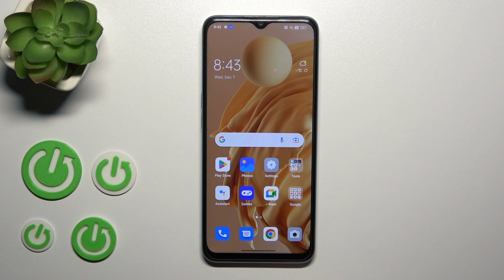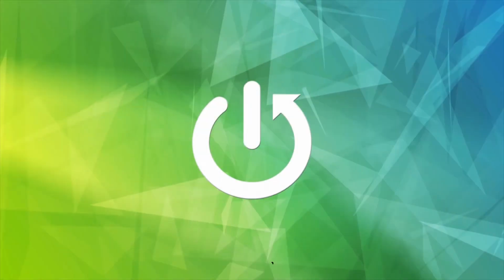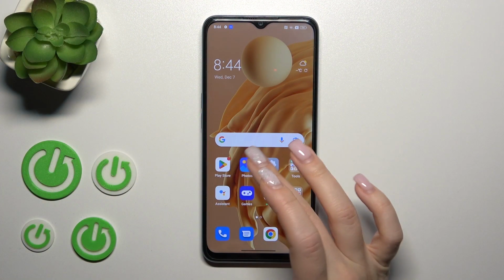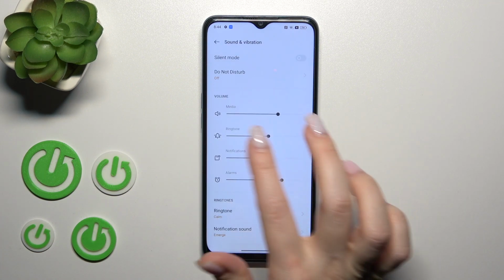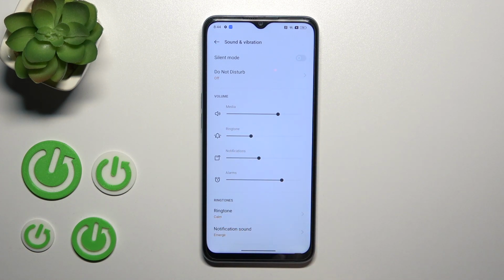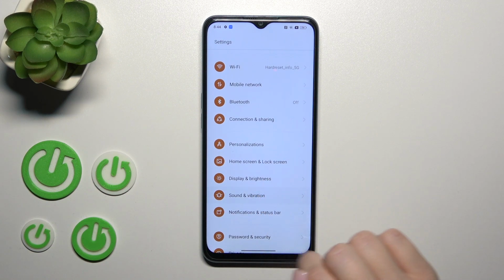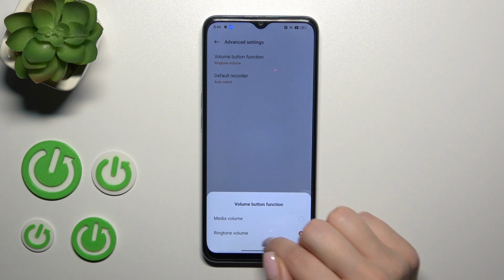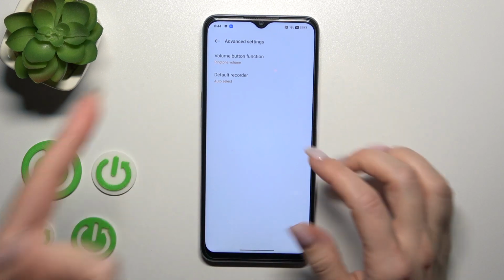How to Manage Ringtone Volume Slider in Oppo A57s - Choose the Perfect Ringtone Volume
Today, our expert will show you how to find the proper Ringtone Volume Slider in Ringtone Settings! This way you’ll pick the perfect volume for your calls, and learn how to adjust it daily on Oppo A57s. All you need to do is watch the guide above, so let’s get started!

How to Change the Ringtone Volume of OPPO A57S? How to Adjust Ringtone Volume in OPPO A57S? How to Change the Volume Level of OPPO A57S? How to Choose the Perfect Ringtone Volume of OPPO A57S?